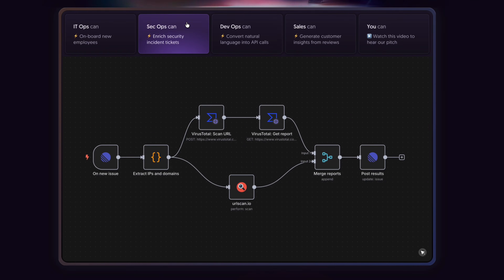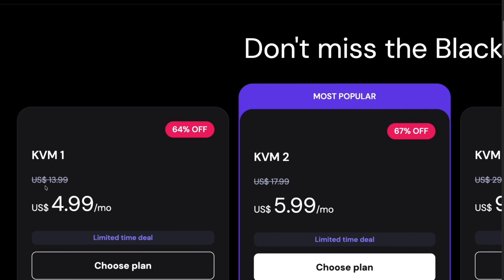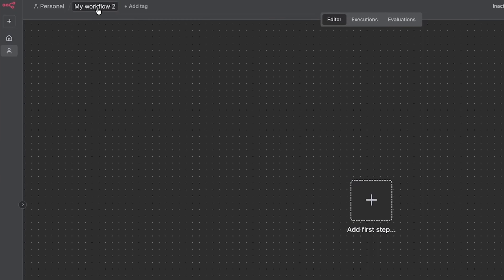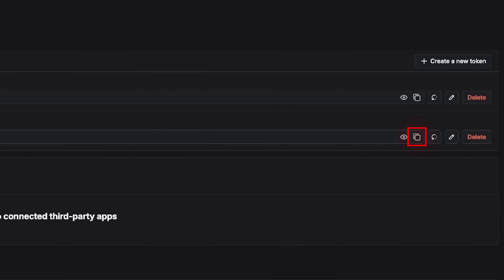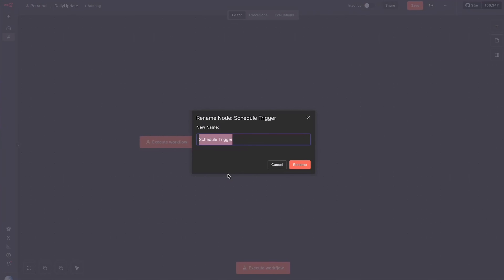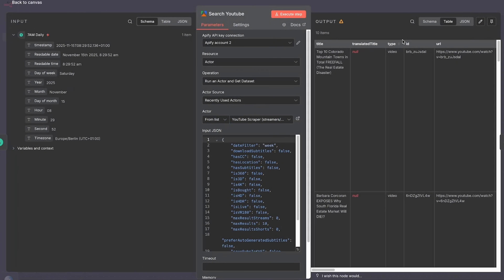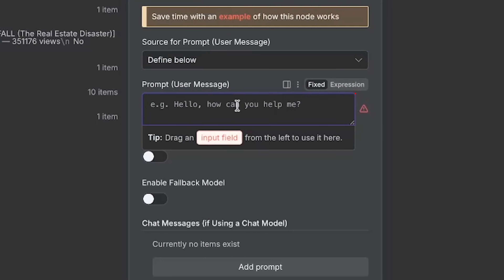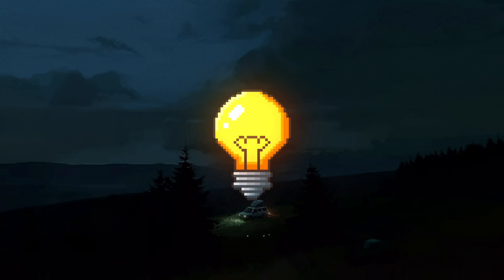n8n Tutorial for Beginners: Build Your First AI Automation (Step-by-Step)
Scaling your business with N8N just got easier (and cheaper!) In this tutorial, you'll learn how to use n8n for your business. Create your first automation!

Don't miss BLACK FRIDAY! Sign up for a self-hosted N8N plan with Hostinger
☘️ FYI there are various plan lengths to choose from, just choose the one you can afford to pay upfront

📍 TIMESTAMPS:
[00:00:00] Why use N8N to automate business
[00:01:22] Getting N8N cheaper with Hostinger
[00:03:18] Planning the first N8N workflow
[00:09:25] Filtering and summarizing video results
[00:11:22] Connecting AI, sending Gmail, and closing